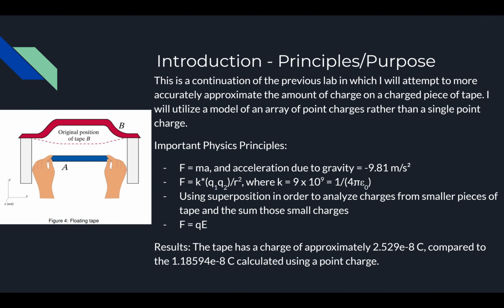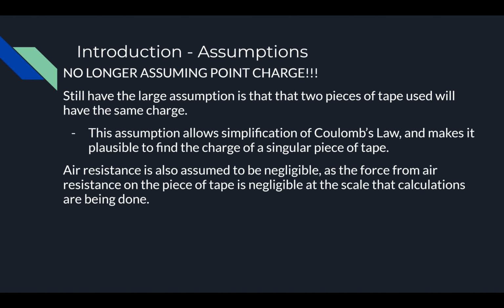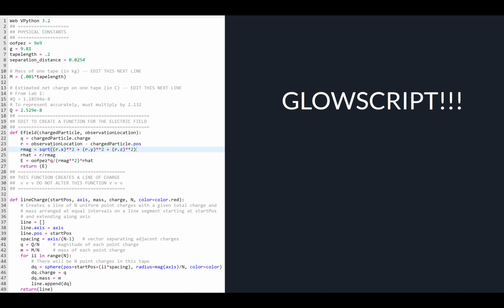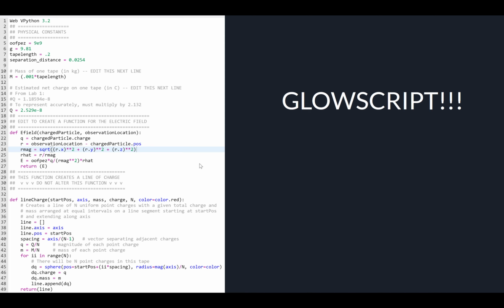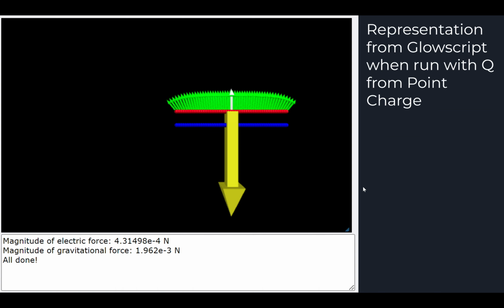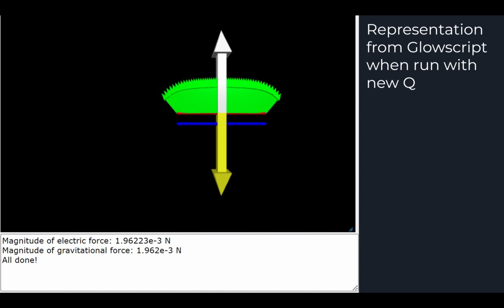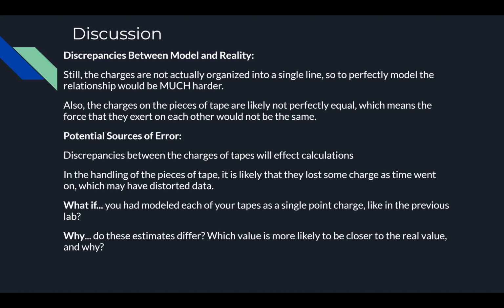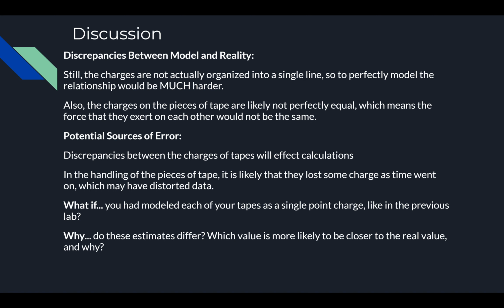PHYS II Lab 2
Glowscript Link is in comments